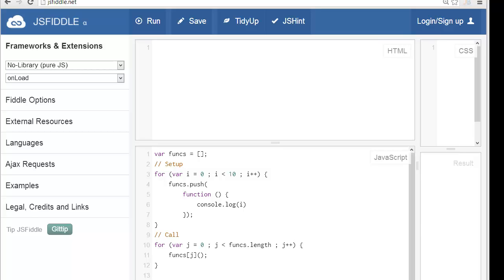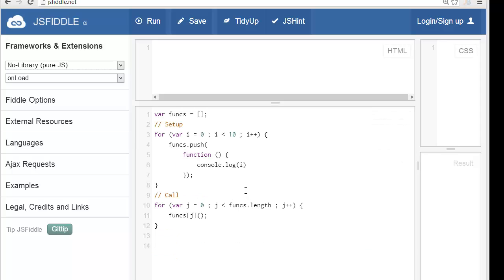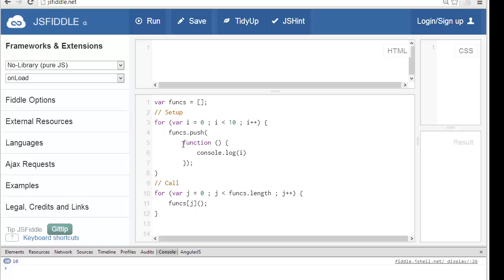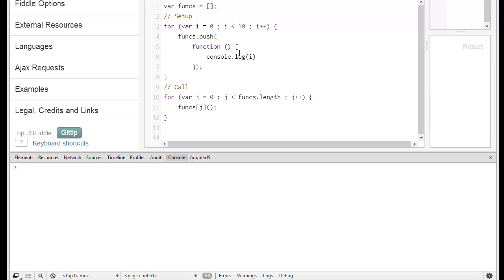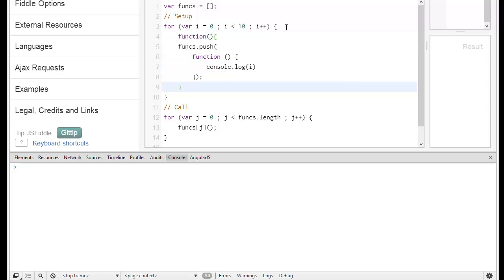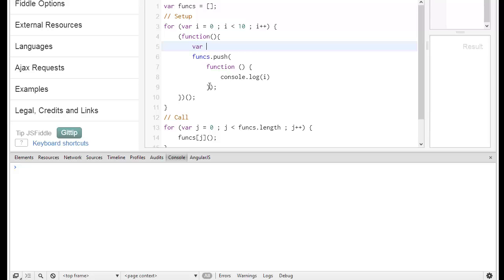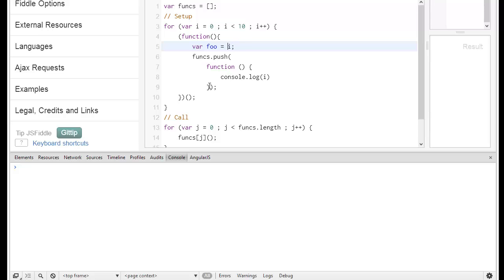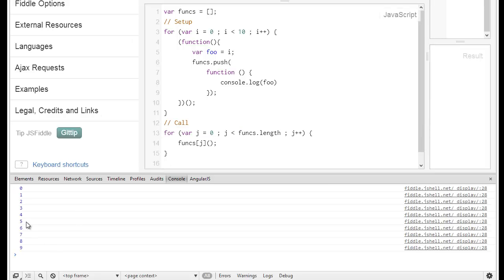Scope and Closures in JavaScript : Trick Question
A quick tip on closures and scope in JavaScript.

You can see the writeup here if you are still unclear about some stuff